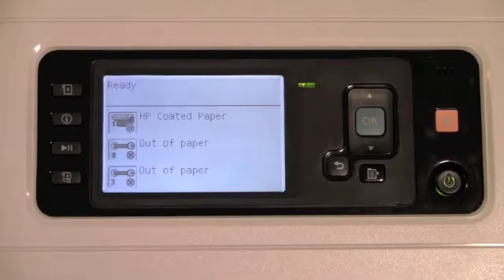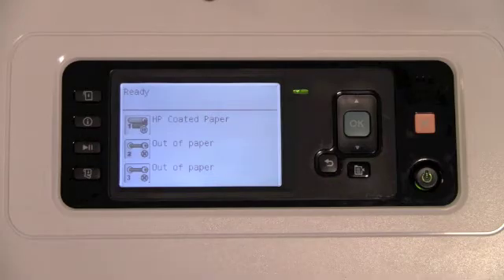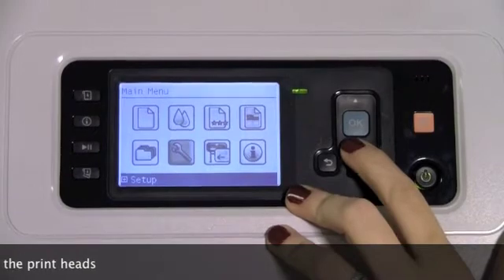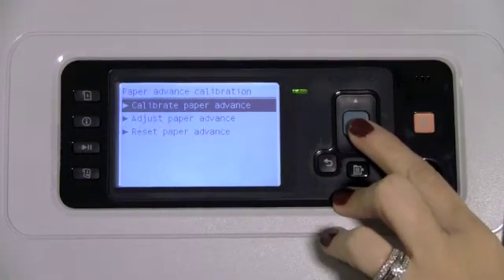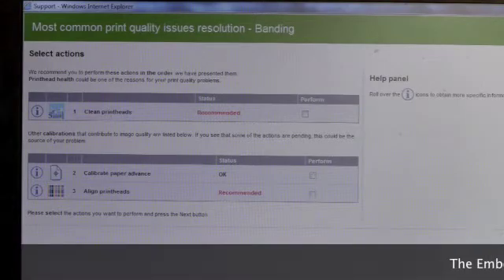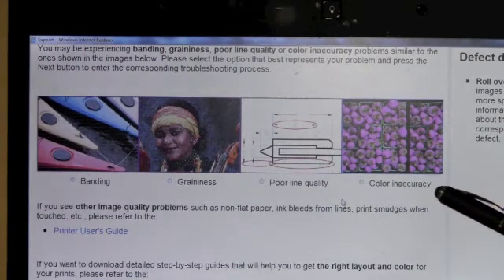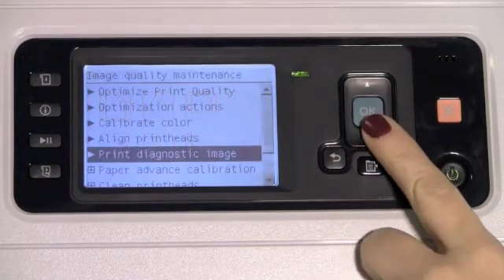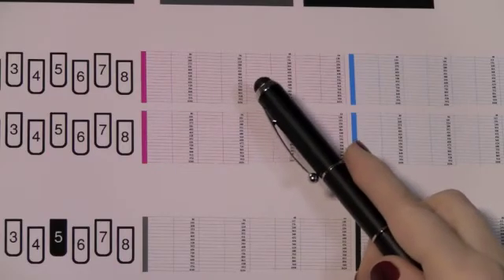HP Designjet T7100 Image Quality Diagnostics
Learn about the image quality diagnostic tools built into the Designjet T7100 Printer.